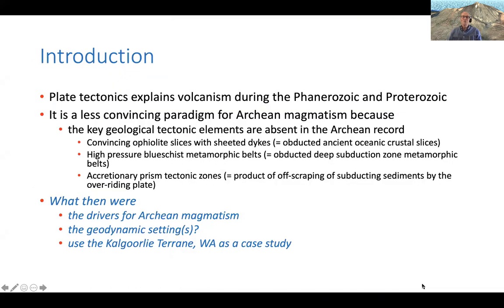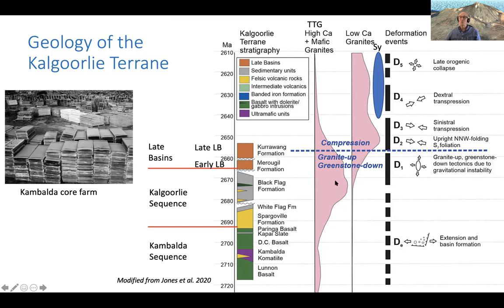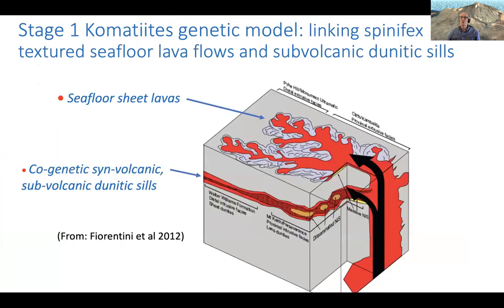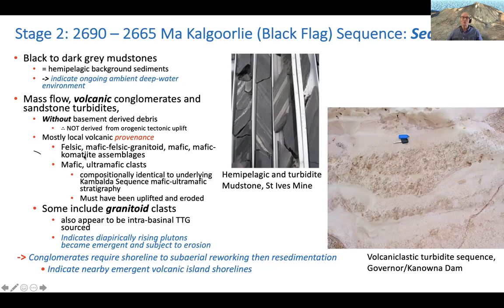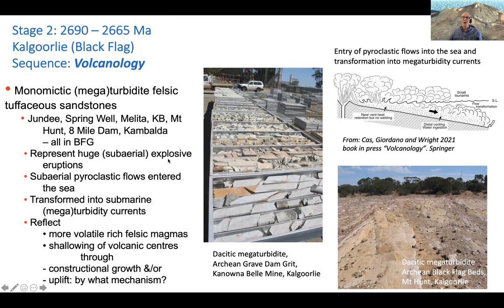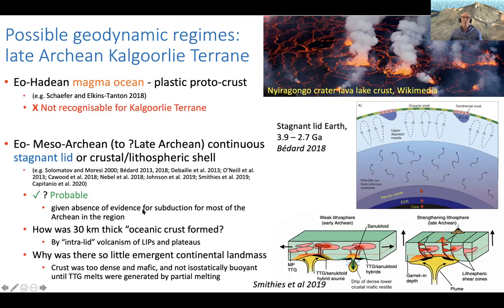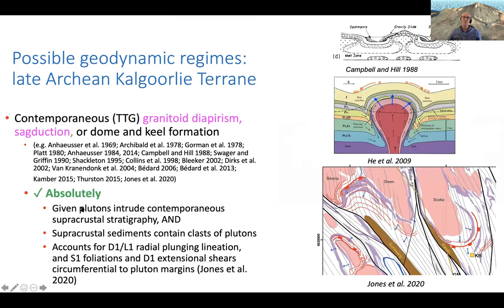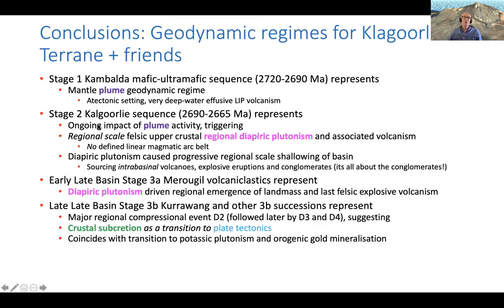Ray Cas presents 'Geodynamic influences on Archean Kalgoorlie Terrane'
Ray Cas presents 'Geodynamic influences on volcanological, paleoenvironmental and tectonic evolution of the Archean Kalgoorlie Terrane LIP, Western Australia' at the AESC2021.

Authors
Cas RAF1, Hayman PC2, Squire RJ3, IH Campbell IH4, Wyche S5, Sapkota J6, Smithies H7

Abstract
The stratigraphy of the late Archean (more than 2.7 Ga to 2.658 Ga) Kalgoorlie Terrane Large Igneous Province, in the Eastern Goldfields Superterrane, Yilgarn Craton, Western Australia, preserves an evolution of magmas, eruption processes paleo-environments, sediment provenance, and deformation that are inconsistent with a plate tectonic setting. An initial, deep submarine LIP komatiite and basaltic succession several kms thick (Stage 1 ~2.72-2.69 Ga) of lavas, hyaloclastite breccia and sills, with intercalated chert, black mudstones and minor felsic volcanics, extends less than 600km along strike. It represents a widespread mantle plume event during regional extensional (D1) rift volcanism. Eruptions occurred in an open, anoxic, deep-water setting with no evidence of nearby emergent continents. Hydrostatic pressure suppressed all explosive activity.

From ~2.69 to 2.67 Ga (Stage 2) felsic TTG magmatism was dominant, represented by submarine lavas, hyaloclastite, monomictic tuffaceous megaturbidites, polymictic volcanogenic turbidite and conglomeratic mass flow deposits, and contemporaneous high-level granitoid intrusions. A major mafic event at ~ 2.80 Ga indicates mantle heat likely caused felsic crustal magmatism. The felsic volcanics and volcaniclastics represent marine intra-basinal felsic volcanoes (lava domes, stratovolcanoes?), some of which grew into shallow water and became emergent, were explosive under low ambient pressures, and produced the submarine tuffaceous megaturbidites. The Stage 2 volcanic conglomerates, including some granitoid clasts, were not generated by orogenic deformation and uplift, but were derived exclusively from the intra-basinal volcanic centres and sub-volcanic plutons, and from Stage 1 komatiite and mafic stratigraphy that was up-domed by diapiric granitoids. Ongoing plume buoyancy and contemporaneous local granitoid diapirism caused regional and local uplift (D2’) and shallowing of basins during ongoing regional extension (D1).

From ~2.67 Ga a transition into more widespread subaerial paleoenvironments is represented by felsic tuffaceous volcanic sediments deposited in fluvial braid-plain, alluvial fan, shallow marine, and local deep-water settings (Stage 3A). At less than 2.658 Ga “late basin” polymictic, alluvial fan – fan delta conglomerates and sandstones represent major, regional crustal compression, uplift (D2/D4’, depending on scheme), emergence of large landmasses, and far-field sediment provenance (Stage 3B). There is no geological evidence of a plate tectonic regime prior to 2.658 Ga (i.e. no ophiolites, accretionary prisms, blueschist belts, uplifted orogenic belts, mountainous continents). A long-lived mantle plume caused partial melting of thick metasomatized mafic crust causing uprise of TTG plutons, leading to plutonic diapiric updoming, and changing paleoenvironments and eruption styles from Stages 1 to 3 (~ 50 Myr). Widespread TTG magmatism does not signify a subduction setting, but widespread anatexis of a lid-like crust/lithosphere.

Biography
Ray Cas has interests in all aspects physical volcanology, including (paleo)environmental influences on eruption styles, geodynamic settings of volcanism, associated mineralisation and Archean paleovolcanology. He leads an annual professional shortcourse on these topics hosted by Monash U, UTasmania and Queensland University of Technology.